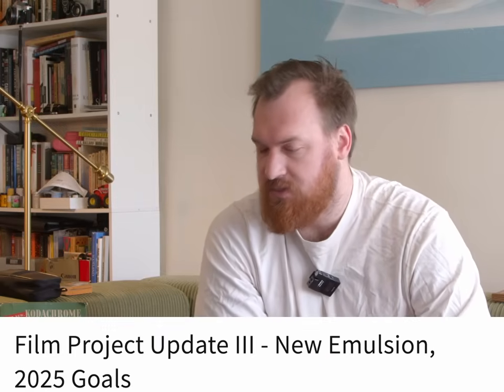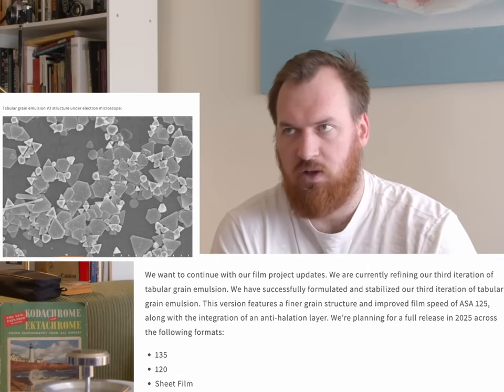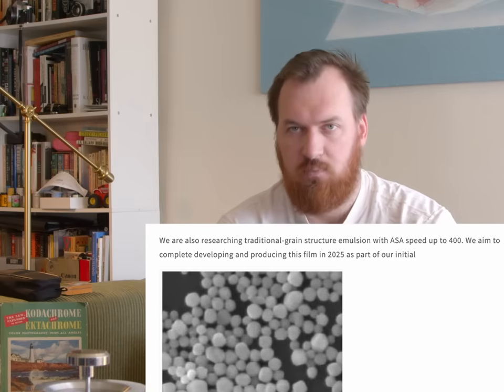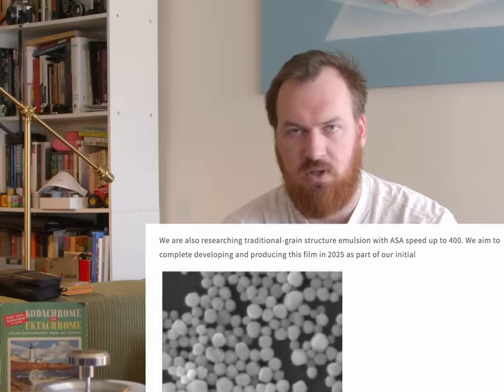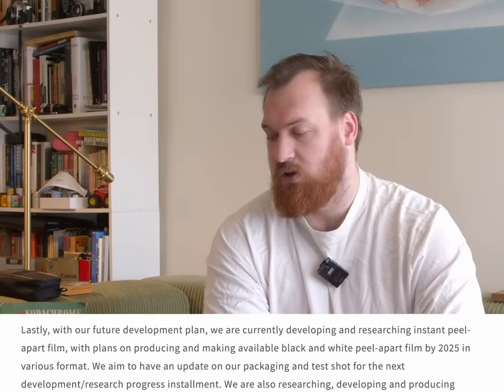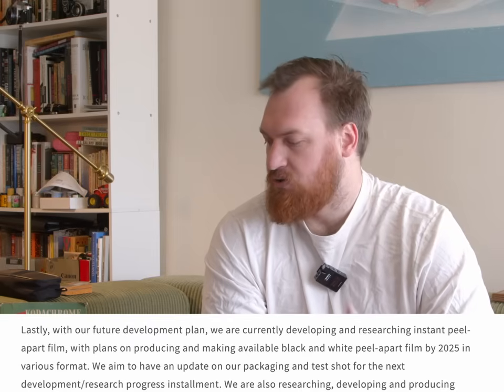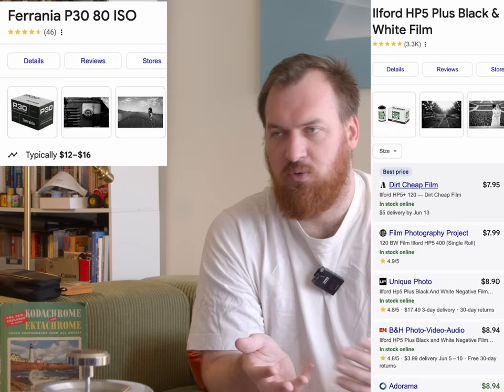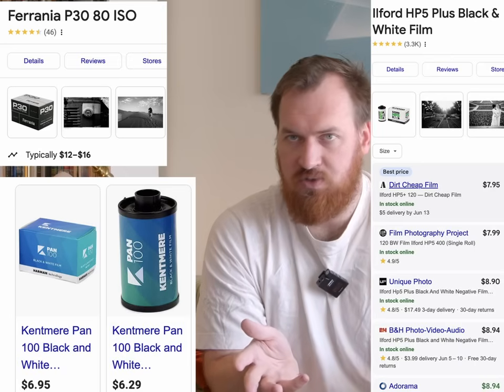Kodak’s Newest Competitor??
Apologies for the clickbait but this is just a video going into the new Light Lens Lab blog update

0:00 Intro
0:31 2025 Goals
2:29 Current Film Market
6:14 International Demand
8:35 Kodachrome Kinda?
10:35 Too much at once?
13:47 Where LLL fits in
16:17 Kodak Affected?
18:06 the future may be brighter